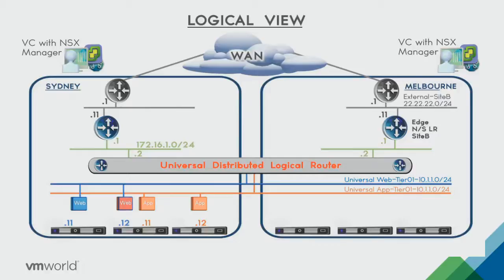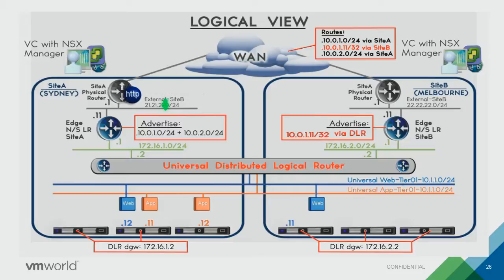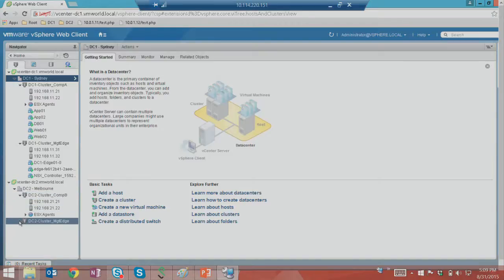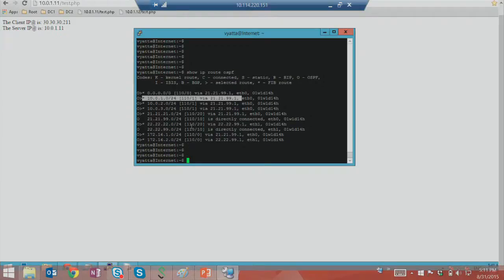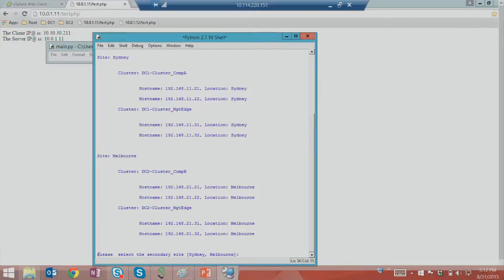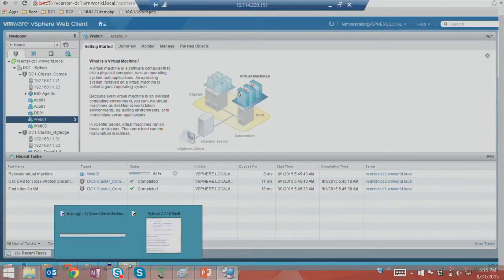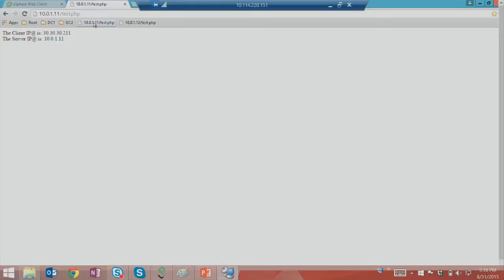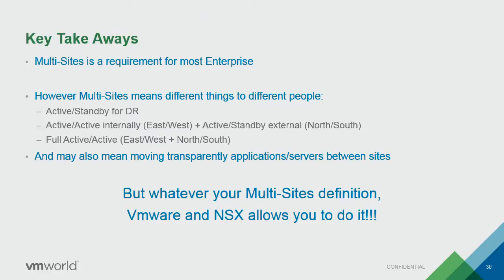NET4855 - DEMO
Want your apps to roam freely